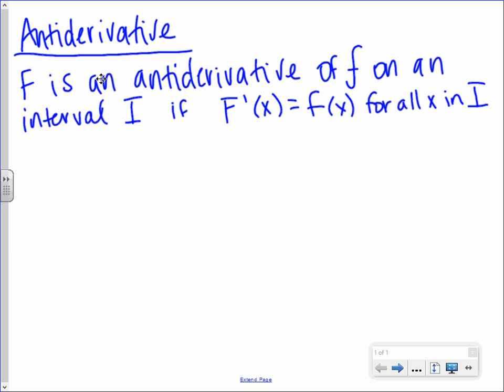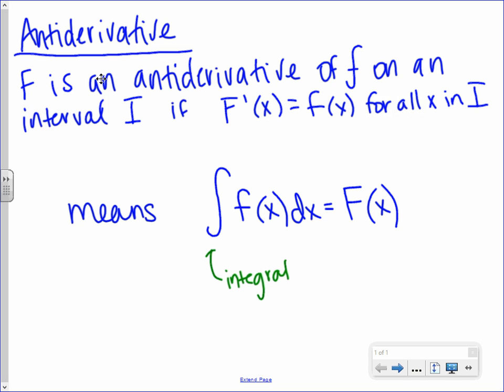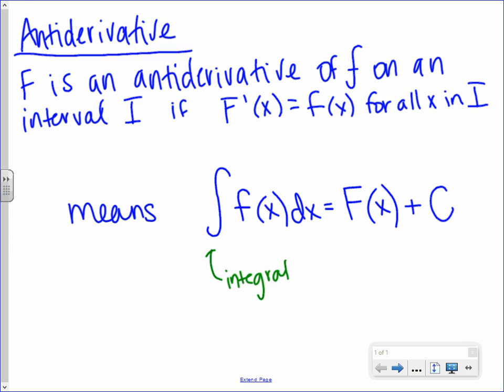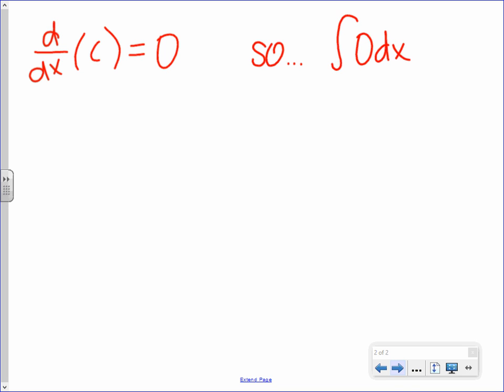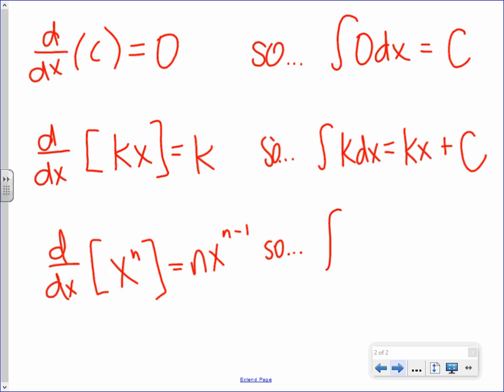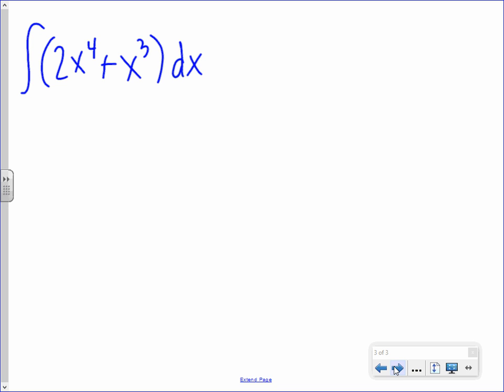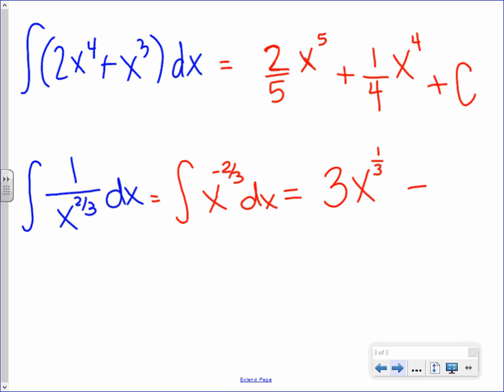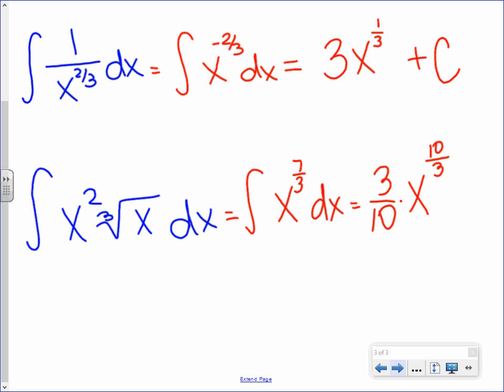4.1a (12/8/17) AP Calculus AB